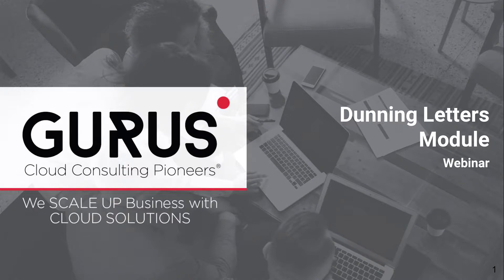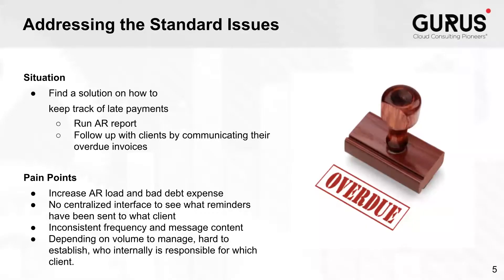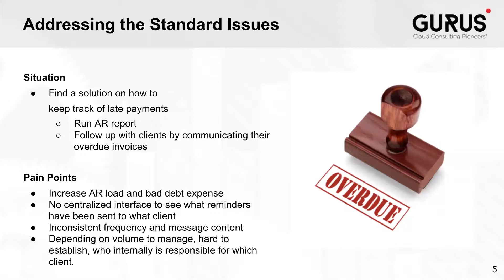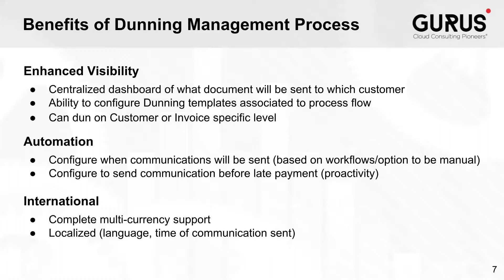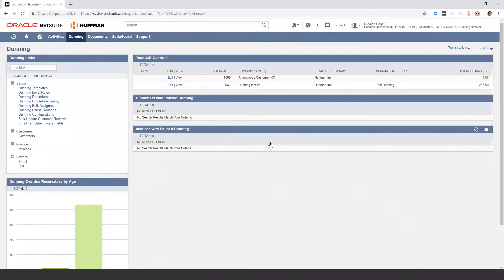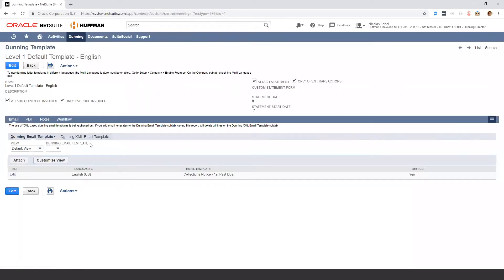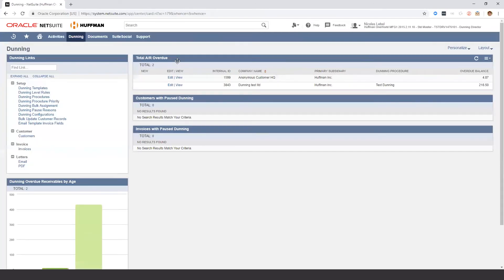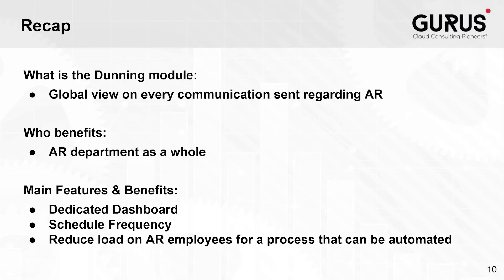NetSuite Dunning Management | How to Address a Slow Cash Conversion Cycle | GURUS Solutions Webinar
Are you facing obstacles to your business growth due to a slow cash conversion cycle?

Our upcoming Webinar for Improving your Cash Conversion Cycle will go over NetSuite's Dunning Letters Module and how fast growing companies use it to streamline their invoicing processes and ensure constant cash flow.